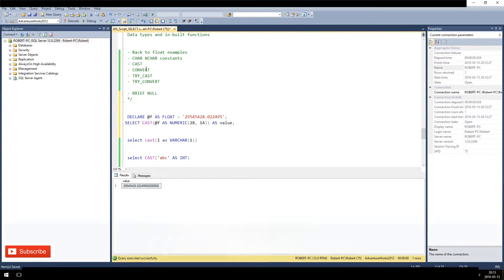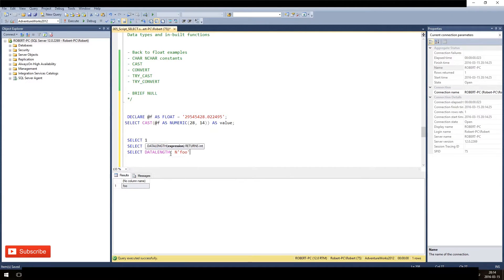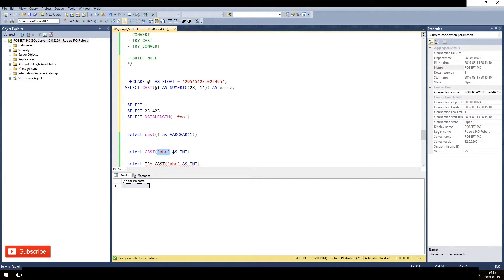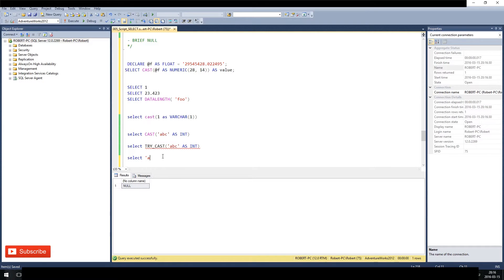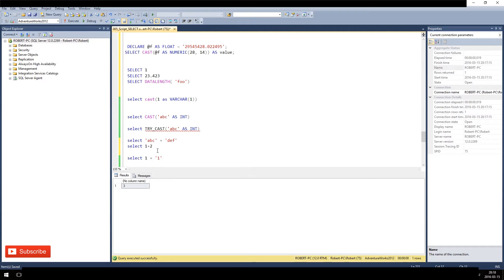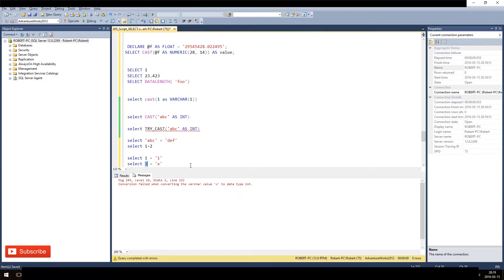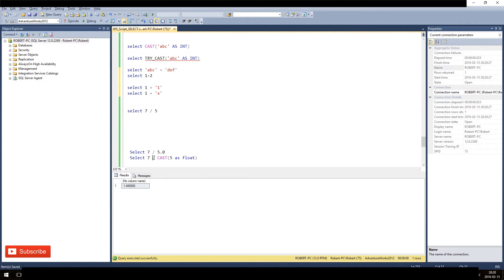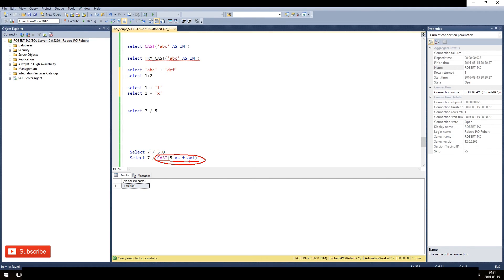SQL Tutorials #6: CAST and data types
We cover CASTS and the change of data types in tSQL in general.
Topics are: Implicit and explicit casts, different operator priorities.